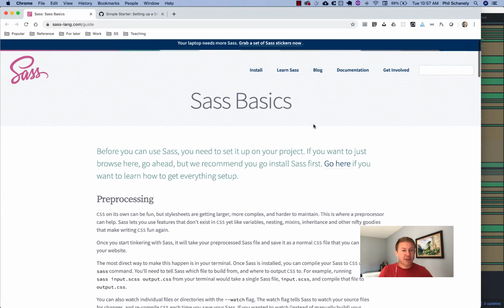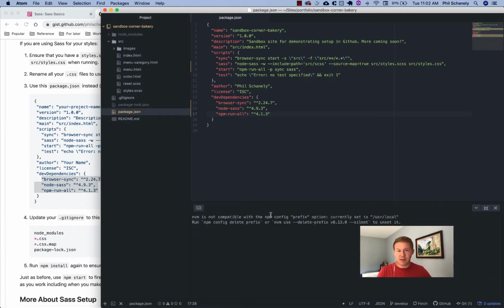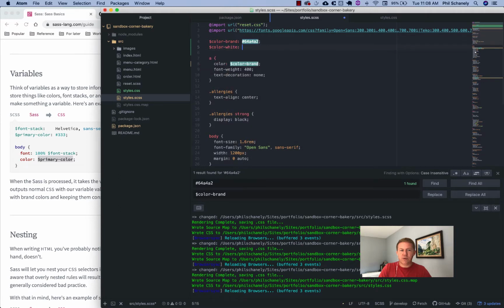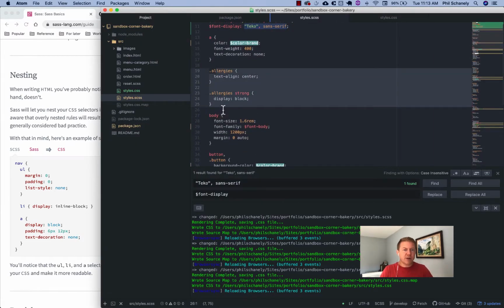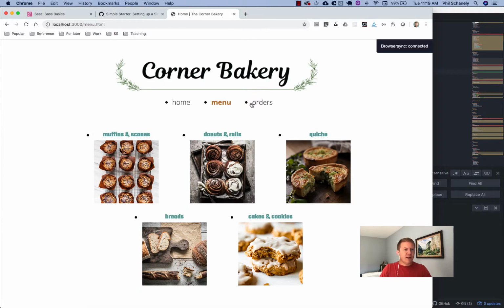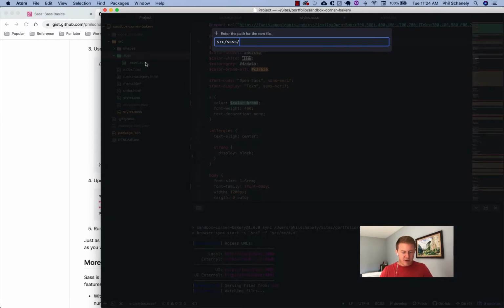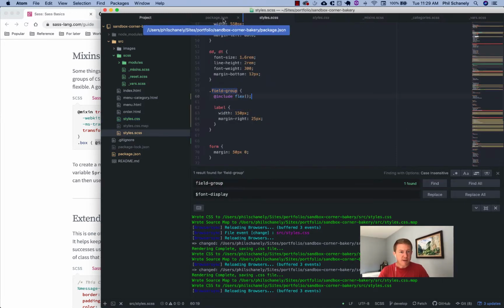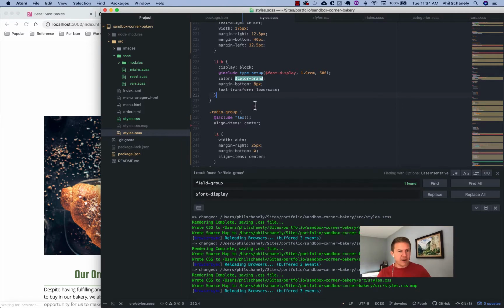Web 3 Lesson 1: Learning Sass